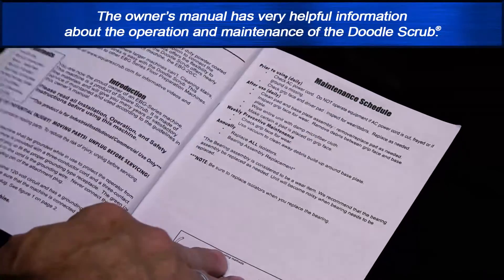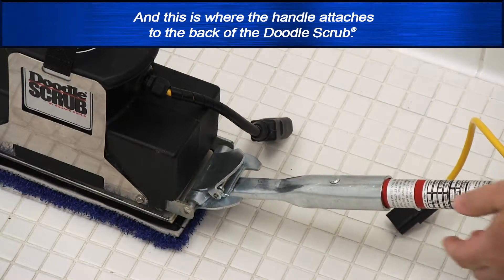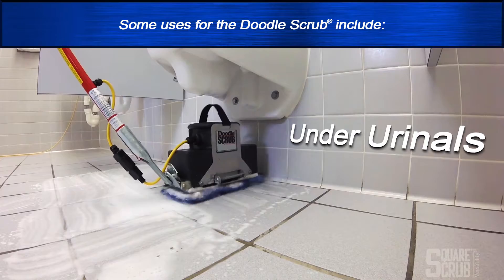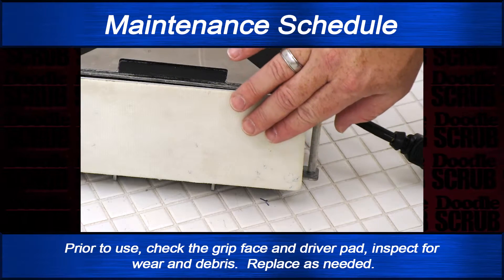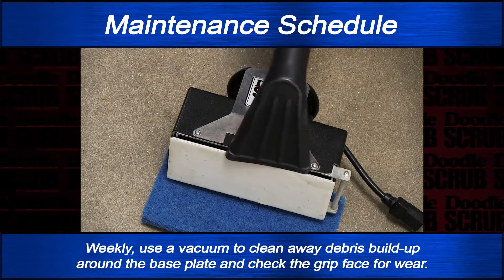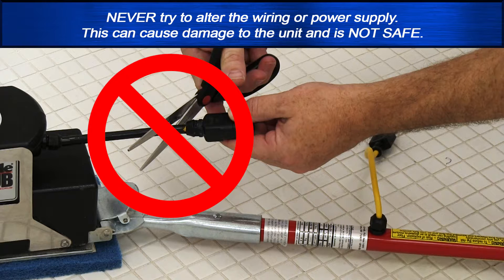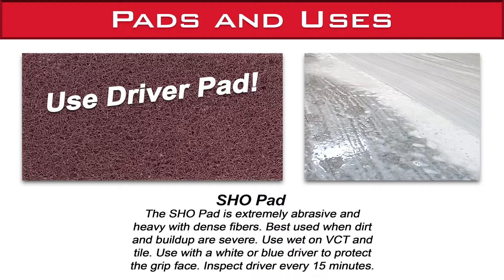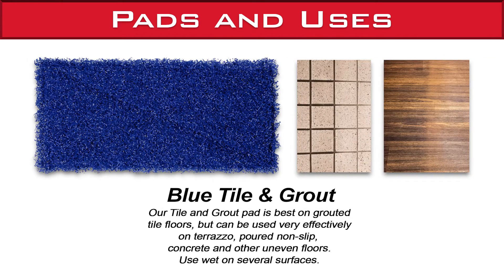How to Use a Doodle Scrub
From Square Scrub, the leader in orbital cleaning technology, comes the Doodle Scrub EBG-9. Weighing in at 23 lbs., the EBG-9 gets in those tight spaces the big machines can’t. Doodle Scrub deep cleans under urinals, behind toilets, and even works great on stairs. With a new patent pending handle/base design, the Doodle Scrub handle can be attached on either end or the middle of the base, allowing a more mop like motion for absolute versatility. Scrub pads are available in SQP dry prep, tile and grout, xtreme sponge, and more. The Doodle Scrub EBG-9 goes where you can’t.